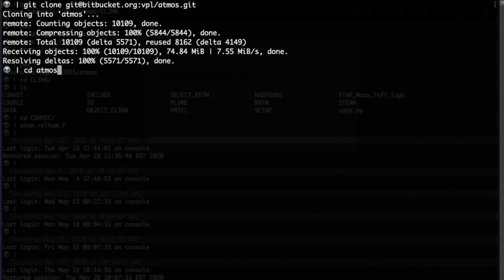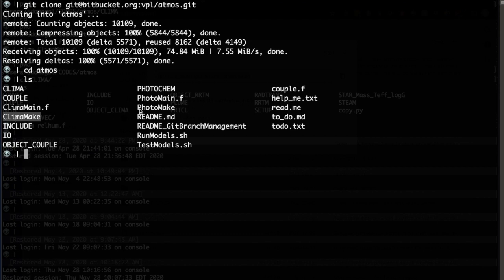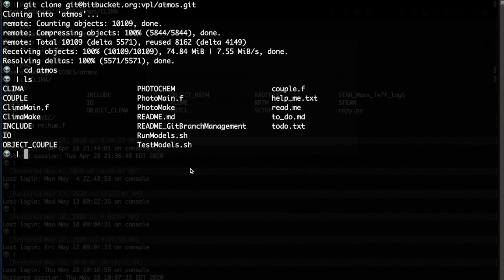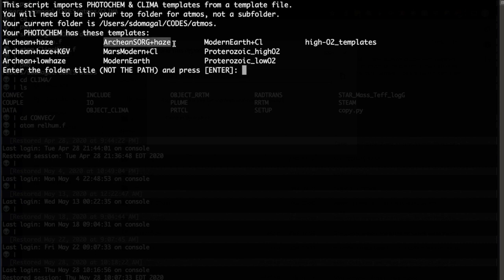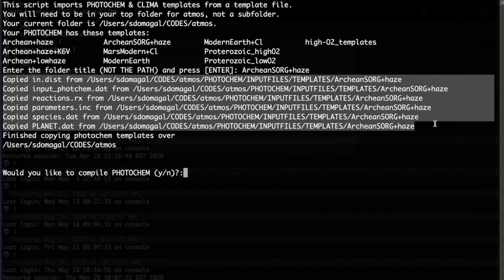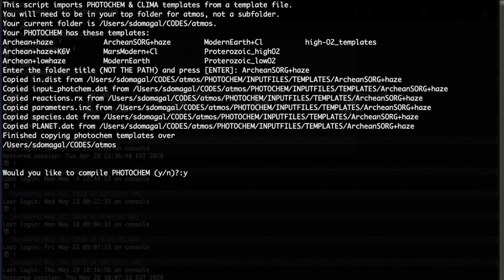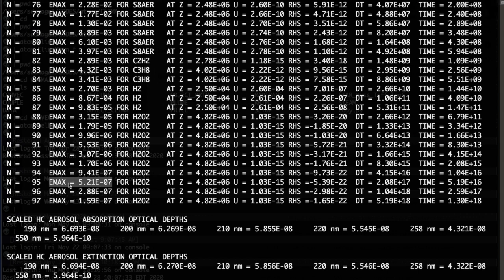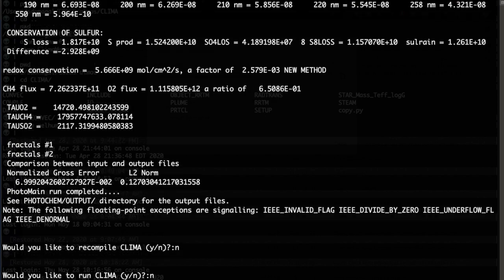Atmos Tutorial Part I: Running the Model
This is a video tutorial on how to run the atmos photochemical model. To use the code (and to follow this tutorial) you'll need to have a terminal environment, git, make, a text editor such at emacs, vi, or atom, a fortran complier such as gfortran or ifort, and the code itself installed. You can install most of these things - other than the code - with a package manager. You can get the code itself from bitbucket (if you're on our team) or github (if you're not).